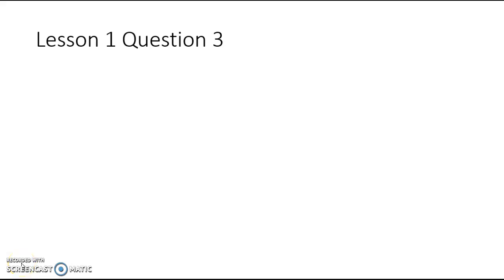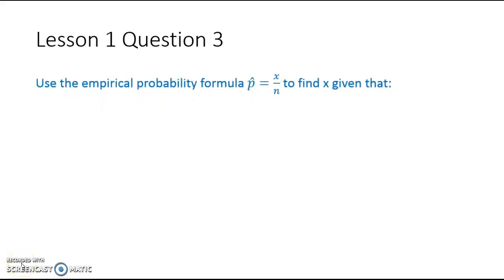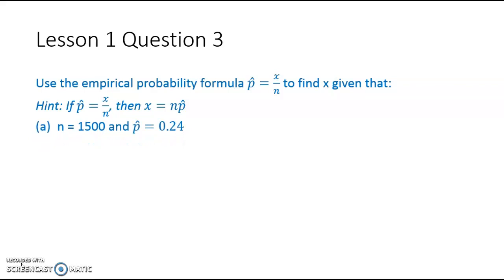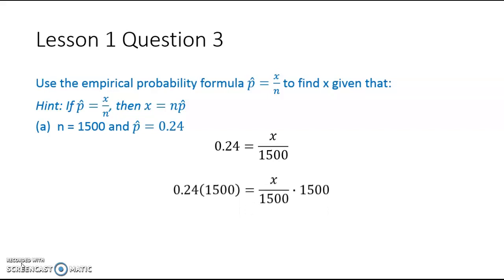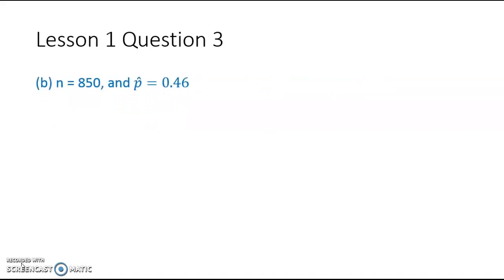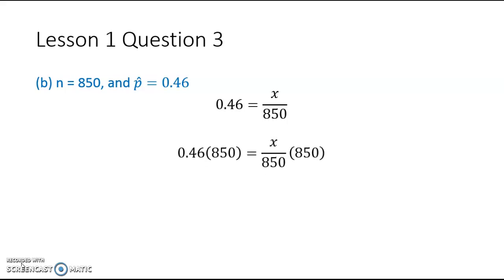Math& 146 Lesson 1 Question 3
Use the empirical probability formula
^p=x/n
 to find x given that

a) n = 1500 and ^p = 0.24

b) n = 850 and ^p = 0.46

Hint:  If
^p=x/n,  then x=n^p